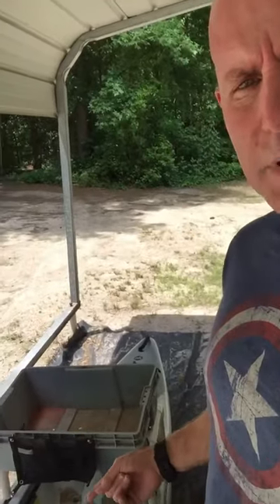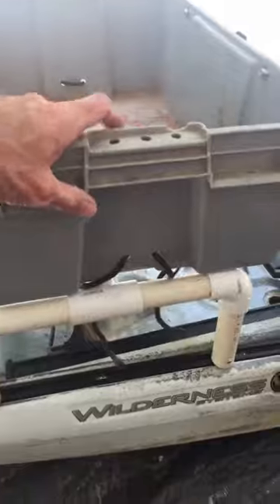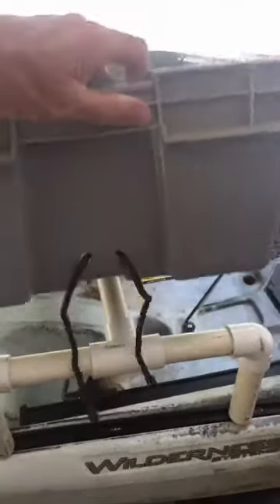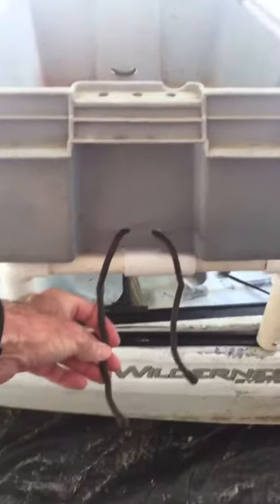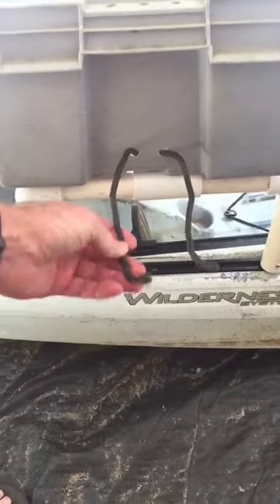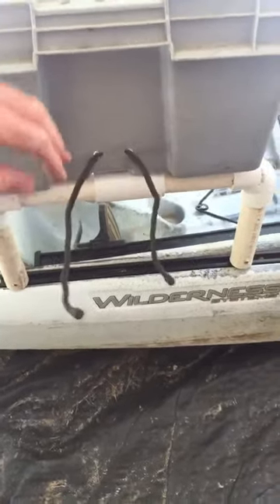DIY Photo platform for my kayak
I get a lot of questions and comments about the DIY rig I made for my Wilderness Systems Tarpon 120. Forgive the orientation this was filmed for my IG accounts.